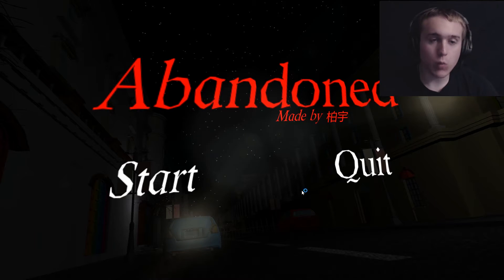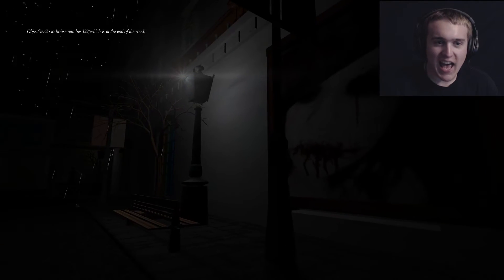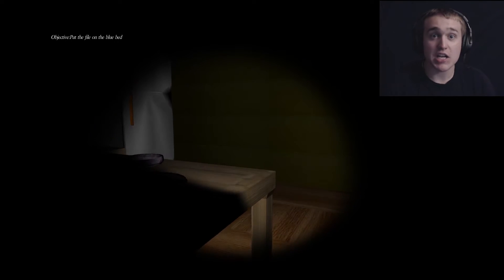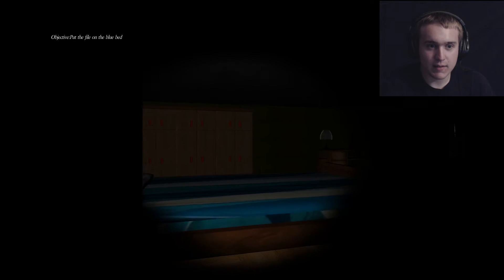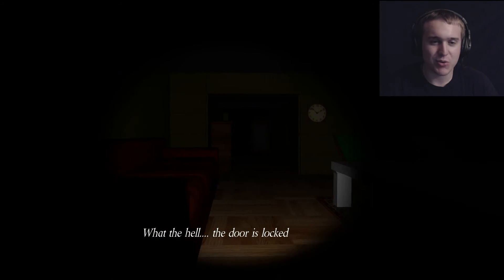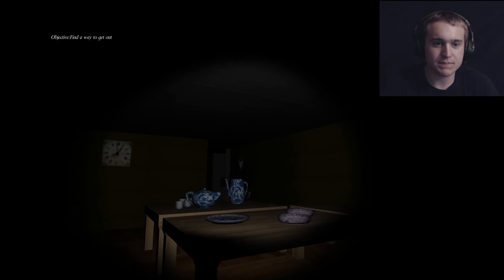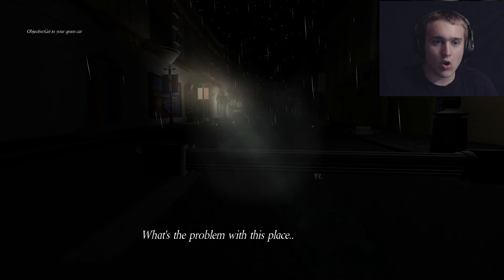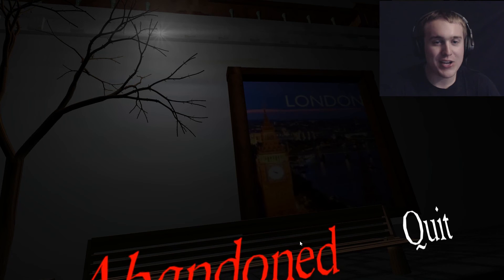I BETTER GET A GOOD TIP FOR THIS! | Abandoned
Join me as I take a look at Abandoned, a decent horror title with a weird story about a pizza delivery gone wrong?